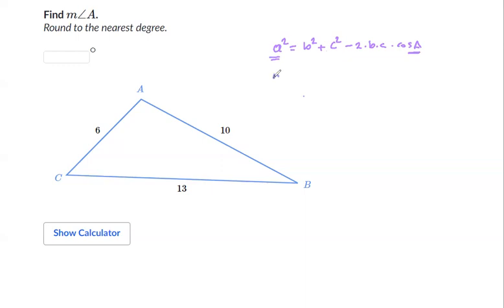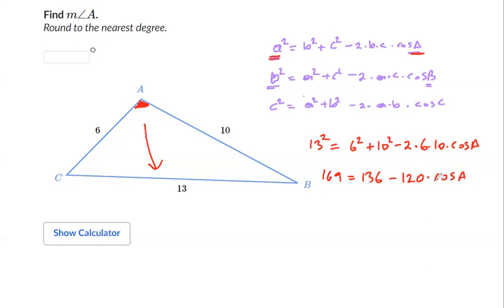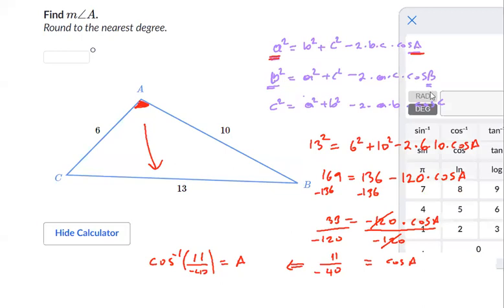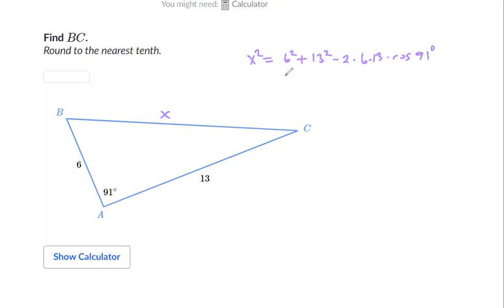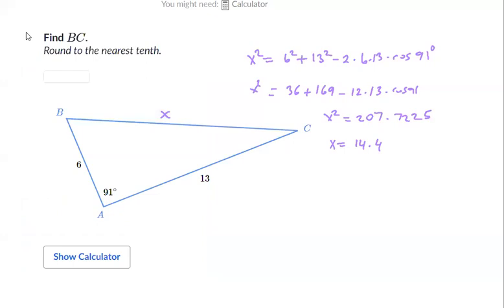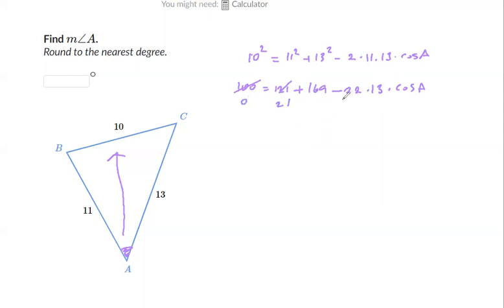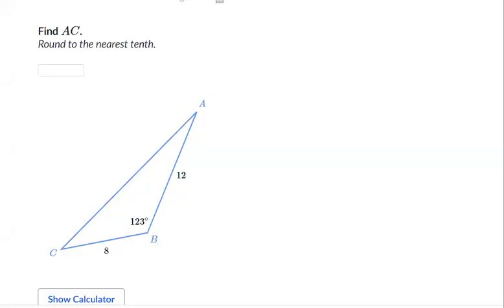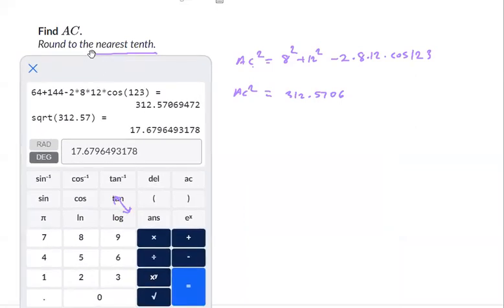Solve triangles using the law of cosines(Khan Academy)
In this instructional video on the Law of Cosines, four problems were tackled using Khan Academy exercise.